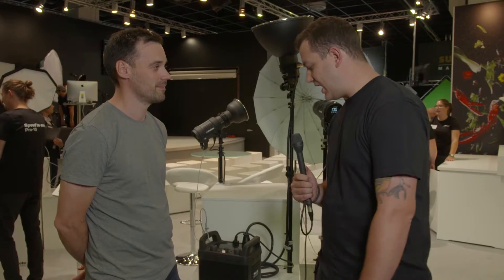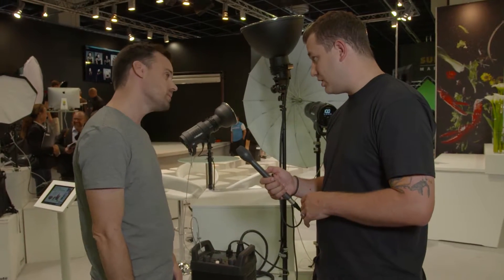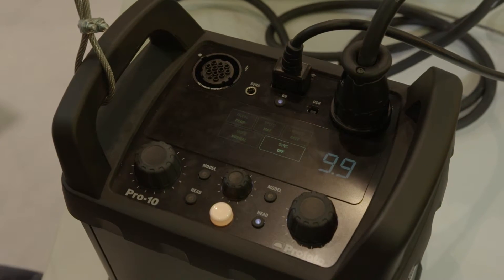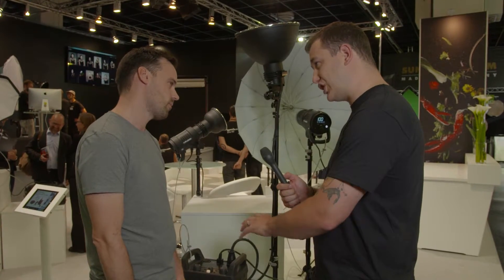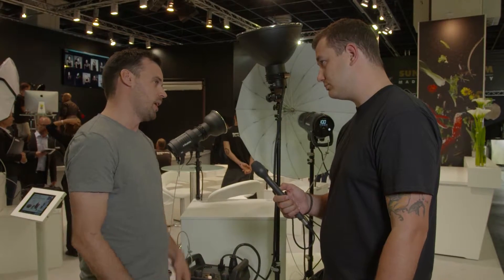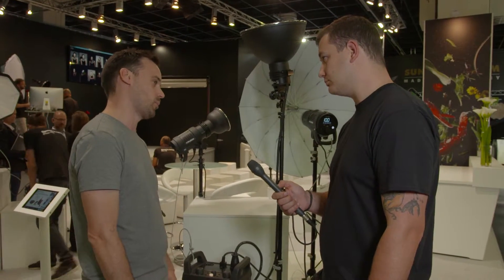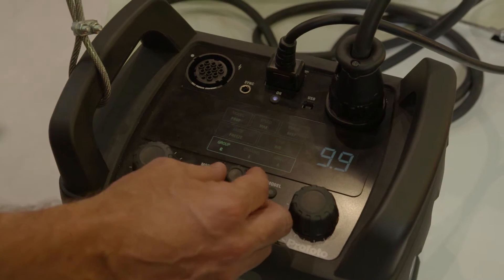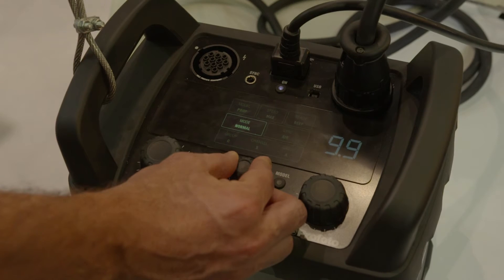Photogearnews at Photokina 2016: Profoto Pro-10 2400 AirTTL is the "World's Fastest Flash"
Profoto introduced their newest top of the line flash at Photokina this year. With a power of 2400W, the Pro-10 is capable of freezing the fastest motion with its 1/80,000 of a second speed.

The list price is $14,000 US, but certainly this is a rental for many, and a long-term investment for others.